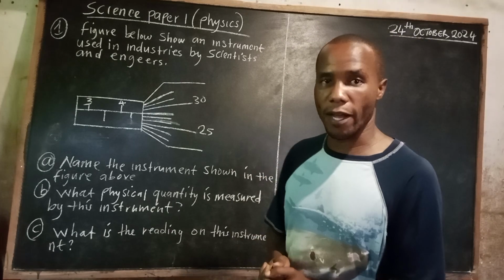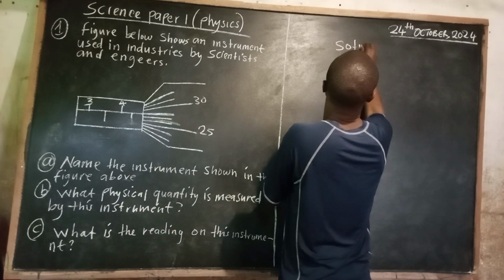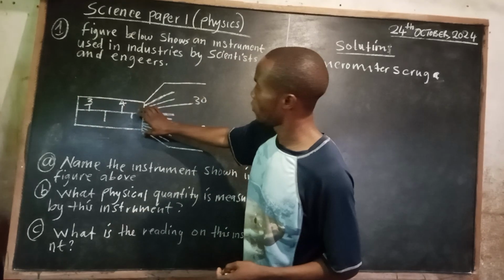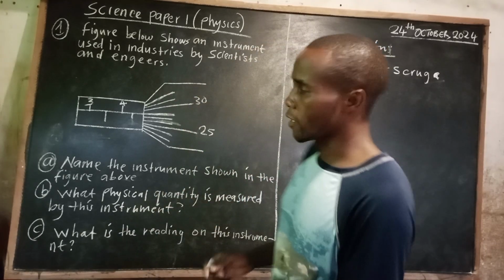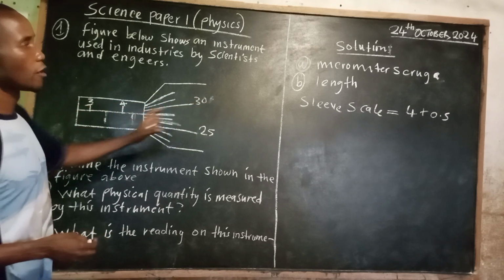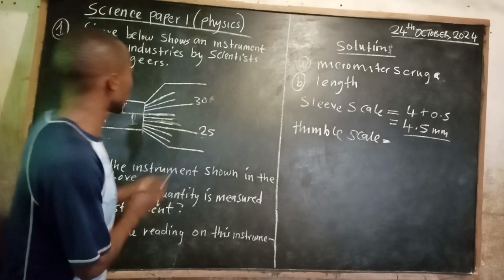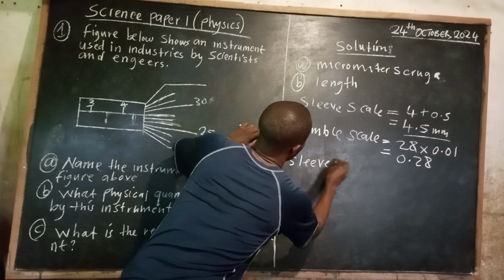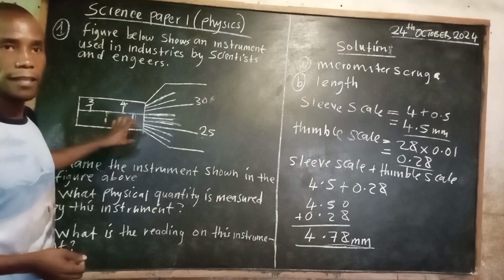Science paper 1(Micrometer scrugage)